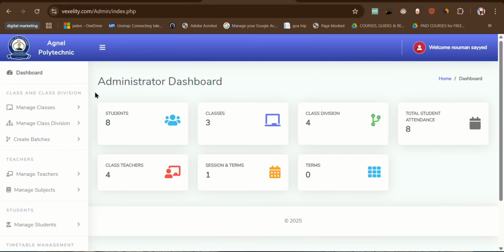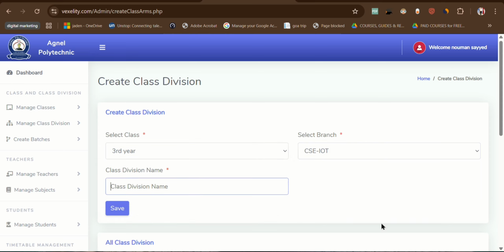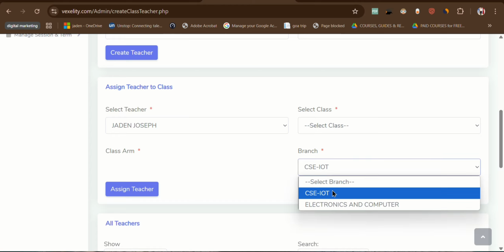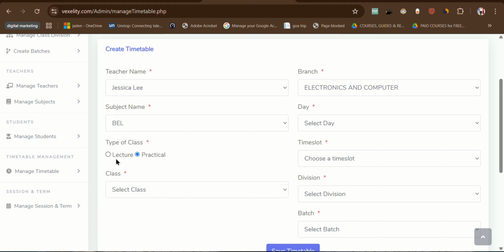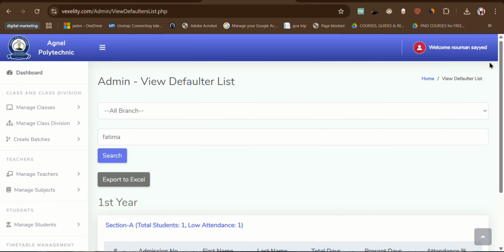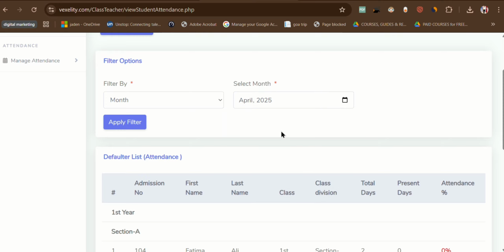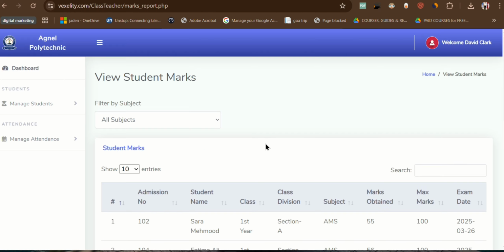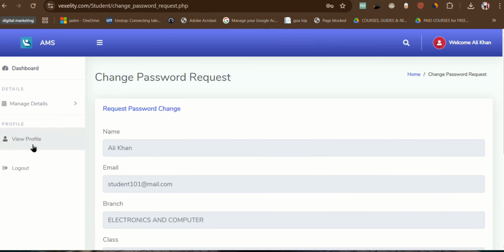Agnel polytechnic website ( campus navigation)